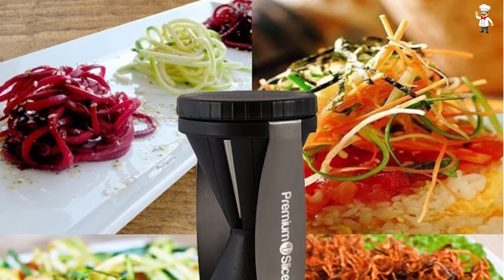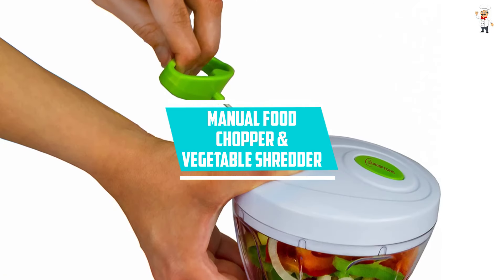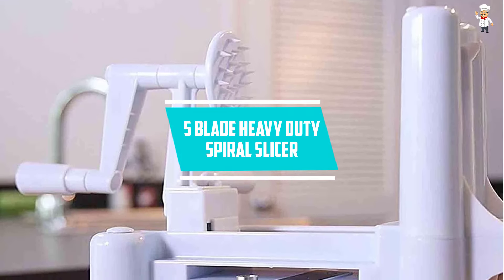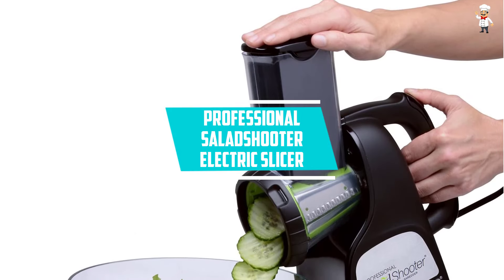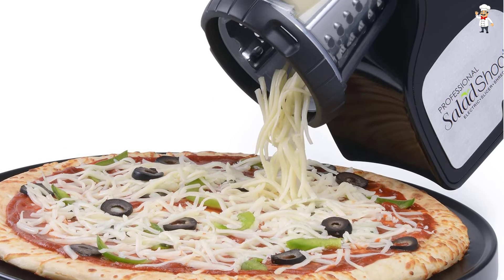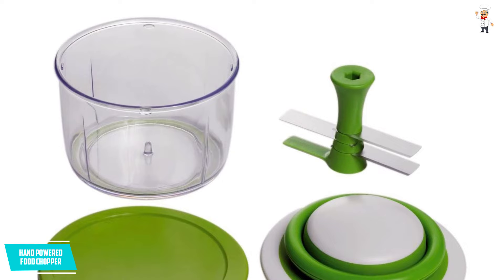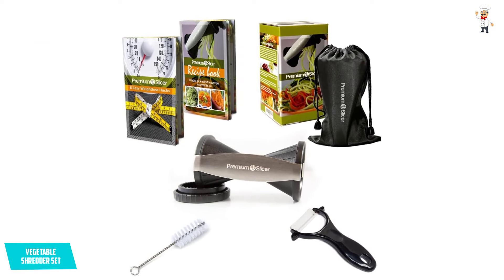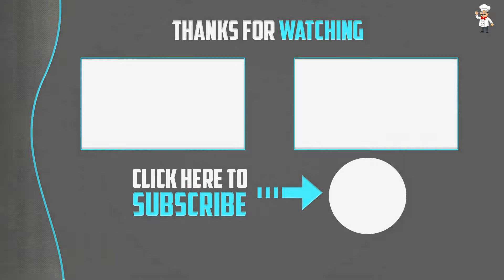Top 5 Best Vegetable Shredders Review In 2022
▶️ 5. Manual Food Chopper & Vegetable Shredder.

▶️ 4. 5 Blade Heavy Duty Spiral Slicer.

▶️ 3. Professional Salad Shooter Electric Slicer.

▶️ 2. Hand Powered Food Chopper.

▶️ 1. Vegetable Shredder Set.